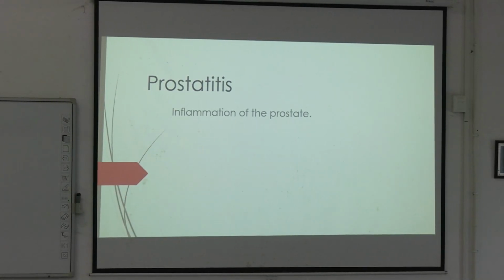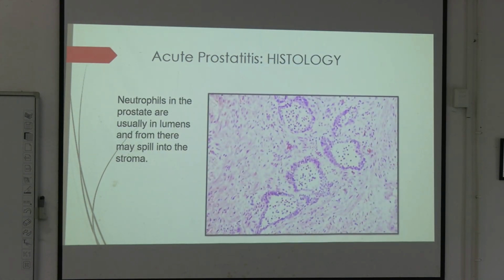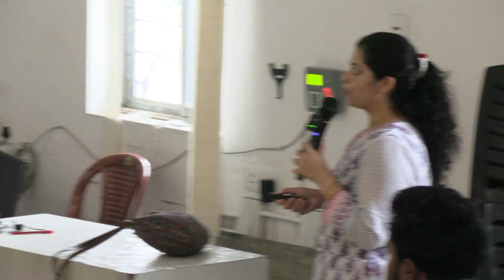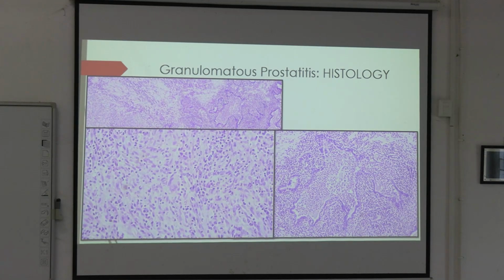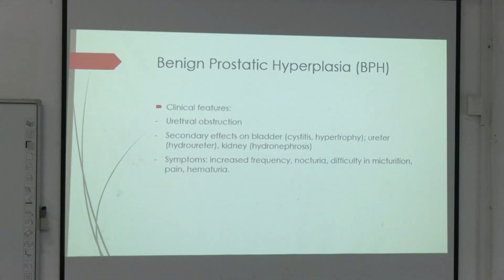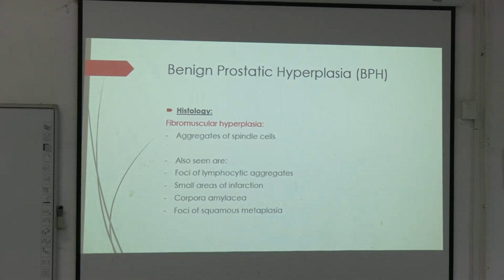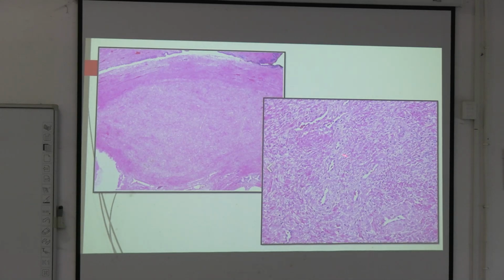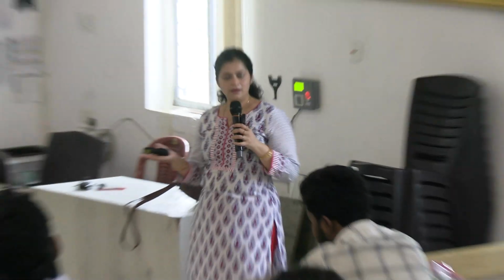Lecture On Understanding Prostatitis & BPH: Causes, Symptoms, Diagnosis & Types | MBBS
This comprehensive medical animation provides an in-depth explanation of two common prostate conditions: Prostatitis and Benign Prostatic Hyperplasia (BPH). Gain a clear understanding of these conditions, from their causes and symptoms to diagnostic methods and histological features.

Key Topics Covered:

Prostatitis (Inflammation of the Prostate Gland): [00:00] Learn about the different forms of prostatitis:

Acute Prostatitis: Discover its common causes, such as bacterial ascent from the urethra, and how it's diagnosed through urine cultures and histological examination for neutrophils. [00:18]
Chronic Prostatitis: Understand this prevalent condition, especially in men over 40. The video breaks down bacterial (recurrent UTIs, positive cultures) and abacterial (no recurrent infections, negative cultures but WBCs present) chronic prostatitis. [02:21], [02:47]
Granulomatous Prostatitis: Explore this variant of chronic prostatitis, often linked to autoimmune responses and characterized by the leakage of prostatic secretions. Learn about its distinct histological features, including granulomatous reactions and giant cells. [04:58]
Benign Prostatic Hyperplasia (BPH): [06:31] Get a detailed overview of BPH, a non-cancerous enlargement of the prostate gland frequently seen in men over 50.

Etiology & Causes: Understand the primary role of hormonal imbalances (declining androgens and increasing estrogen with age) in the development of BPH. [08:01], [08:35]
Clinical Features & Symptoms: Learn to recognize the common symptoms of BPH, including urethral obstruction leading to incontinence, increased urinary frequency, nocturia (frequent urination at night), and difficulty urinating. [08:52]
Morphology (Gross & Histological):
Gross Appearance: See how BPH manifests as an enlarged, nodular prostate, often with a significant increase in weight. [09:23]
Histological Types: Delve into the microscopic features of BPH, including:
Glandular Hyperplasia: Characterized by exaggerated intraluminal papillary infoldings with a distinct two-layered epithelium (inner columnar, outer cuboidal). [10:24], [11:21]
Fibromuscular (Stromal) Hyperplasia: Identified by aggregates of spindle cells and increased cellularity in the stroma. [10:41], [12:13]
Immunohistochemistry (IHC): Understand the role of IHC in distinguishing BPH from prostate adenocarcinoma, particularly when the two cell layers are not clearly visible. Learn about key markers like P63, high molecular weight cytokeratins, PSA, PSAP, and NKX3.1. [12:55], [13:17]
Summary & Importance of PSA: The video concludes by summarizing the key types and diagnostic features of both prostatitis and BPH, emphasizing the significance of Prostate-Specific Antigen (PSA) levels in evaluating prostate health. [14:38]

On: PATHOLOGY by Dr. Indrakshi Basak
(MBBS Batch: 2023-24)
Conducted on: 29-05-25